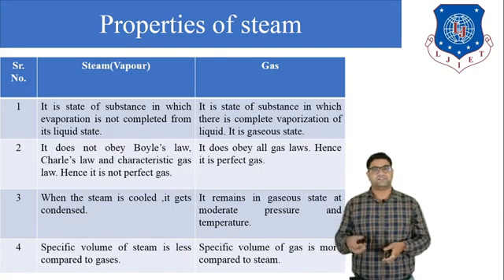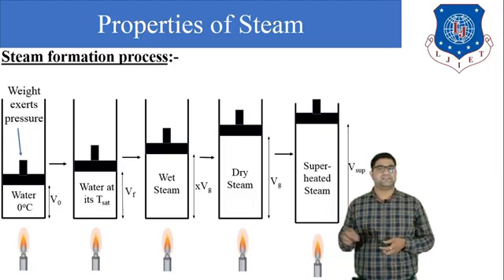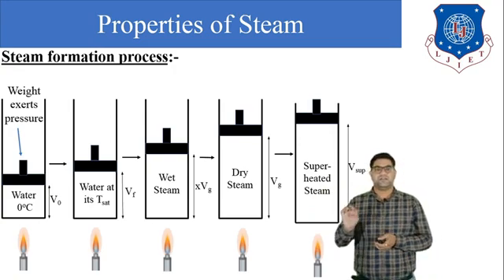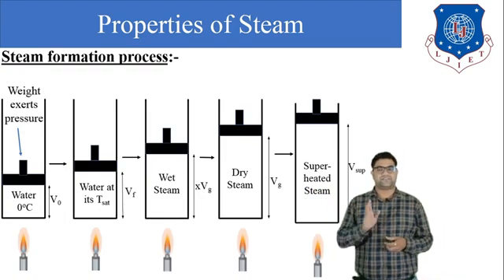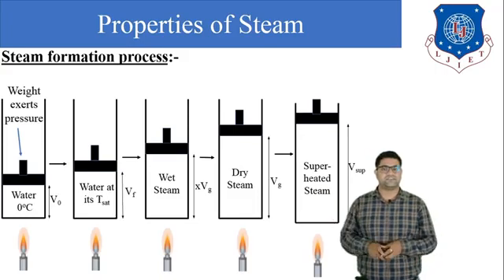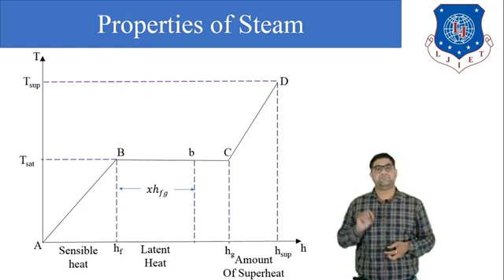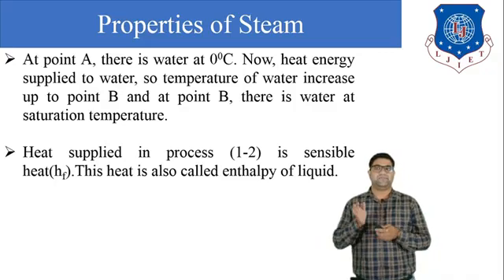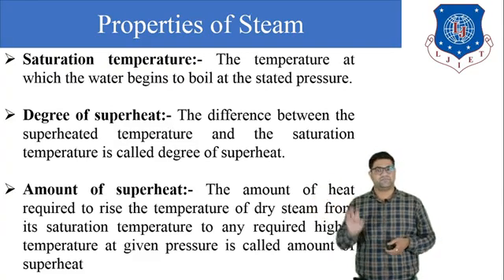Lec:-14_Steam Generation Process I Basic Mechanical Engineering I First year Engineering